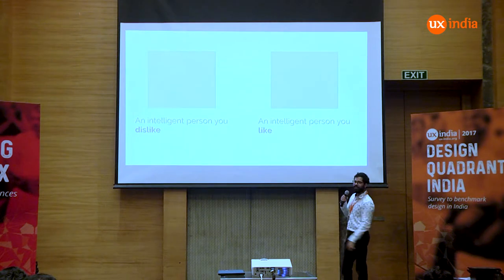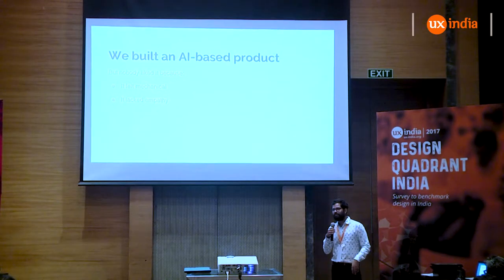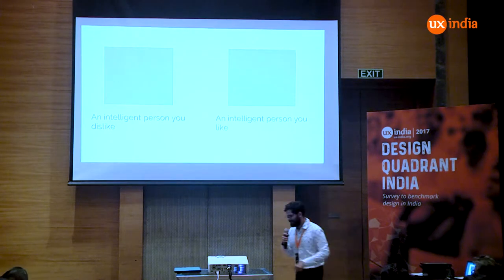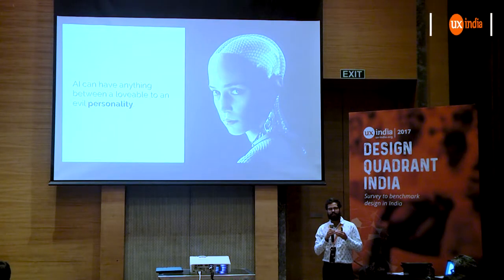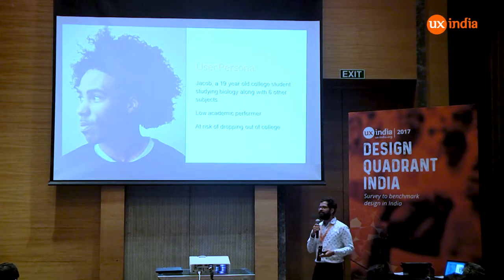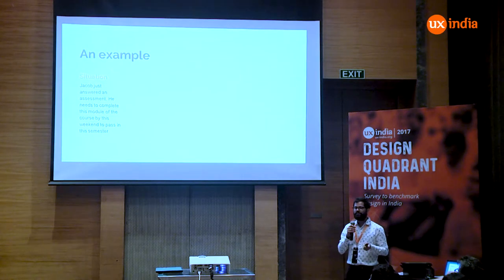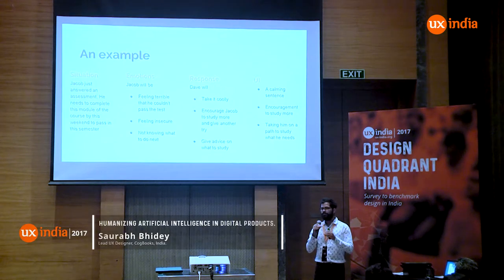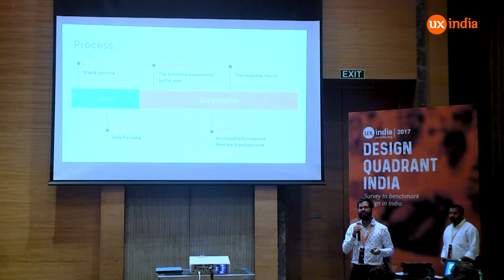Saurabh Bhidey at UXINDIA2017: Humanizing Artificial Intelligence in Digital Products